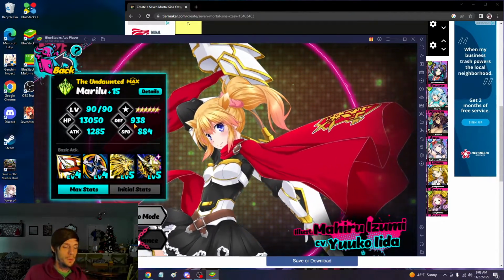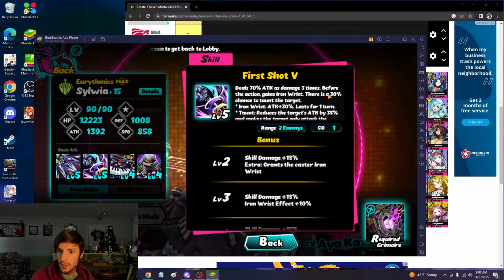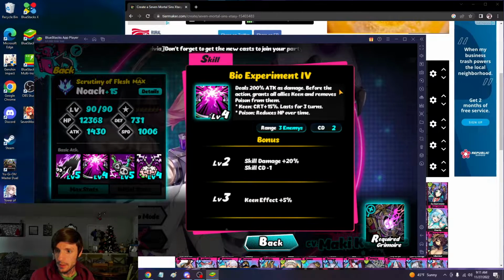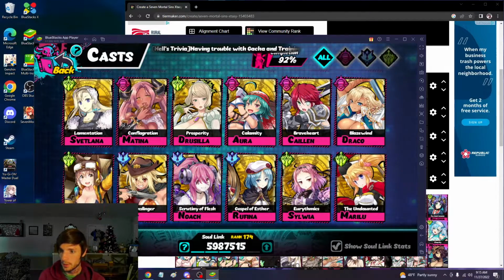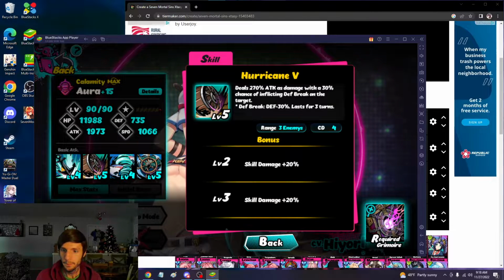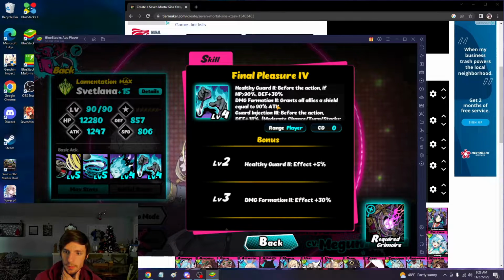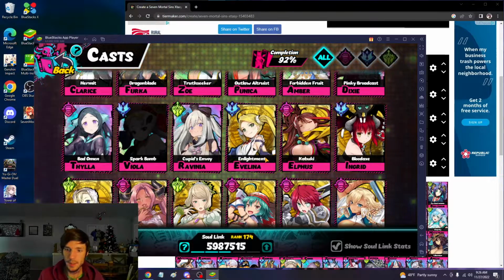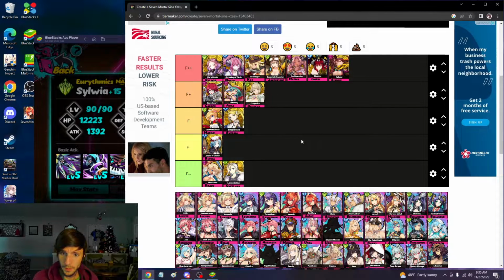SMSX 4 Star Tier List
They're all bad! But some are less bad than others... Fun fact, there's someone on the Official Unofficial SMSX Discord who's running with a 4-star Awaker only account... You should go see if you can find them!